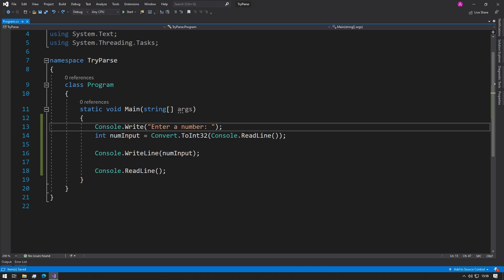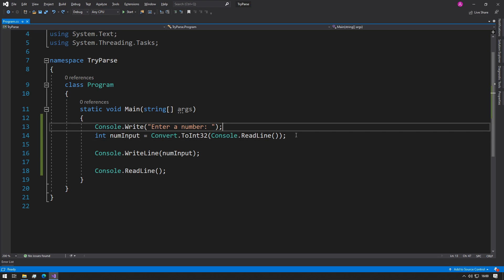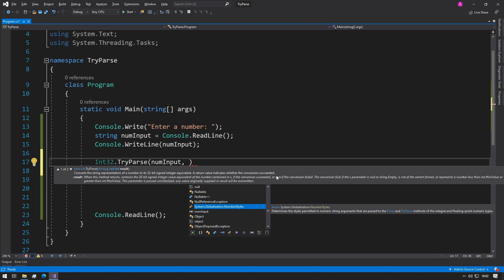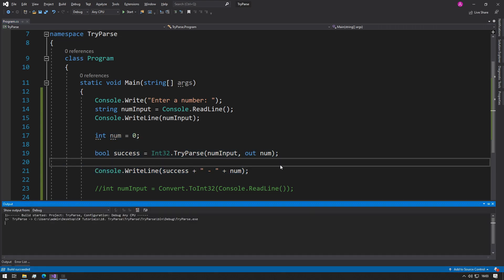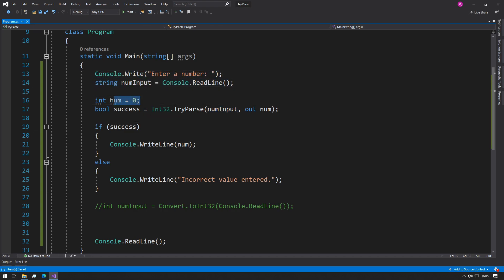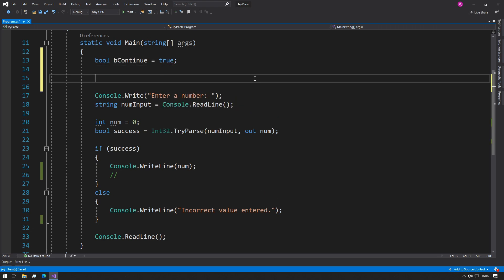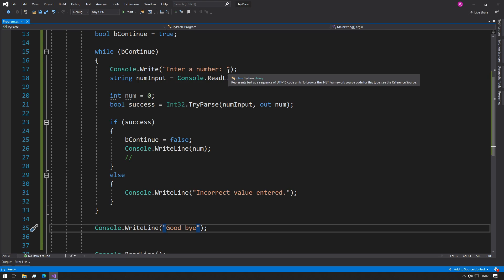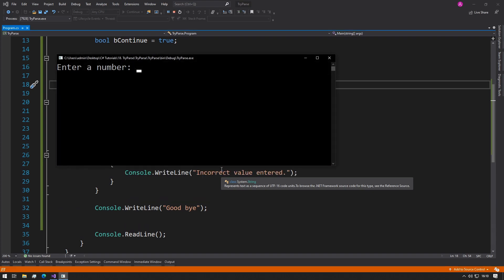#18 TryParse - C# Tutorials for Beginners | CoffeeNCode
This video takes you through the process to learn and understand how to use TryParse in your software.

Timestamps:
0:00 Demo
1:00 Using TryParse
3:00 Test
3:22 If statement
4:40 While loop
5:37 Recap
6:50 Outro